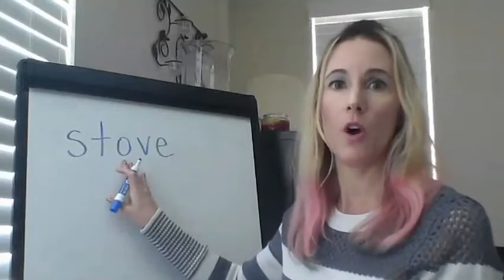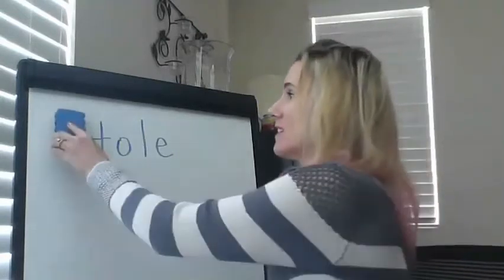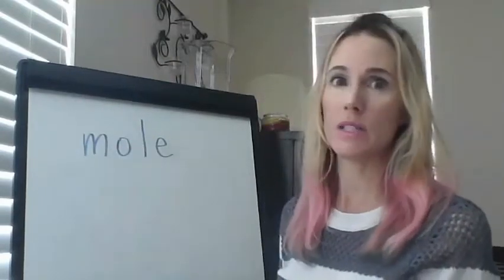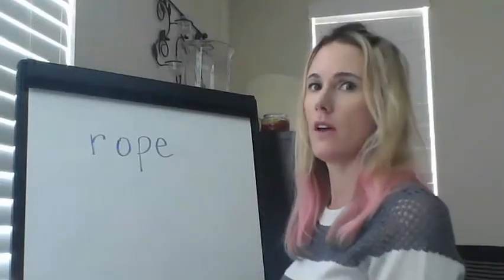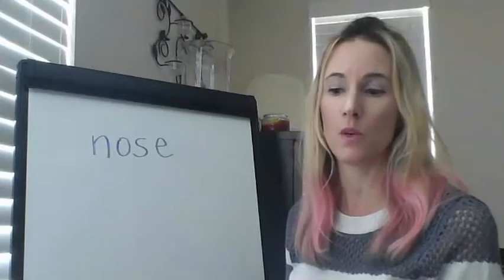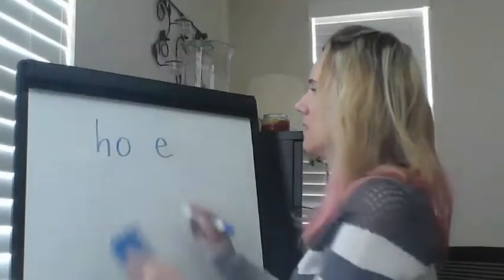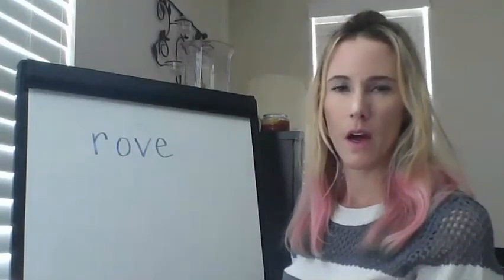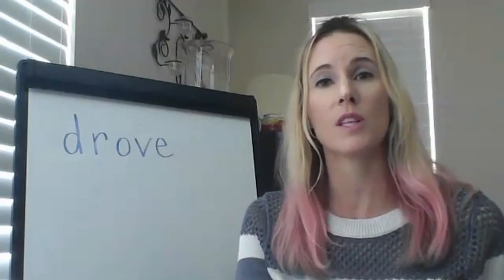Mole's Cake Word Chain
Long o_e word chain